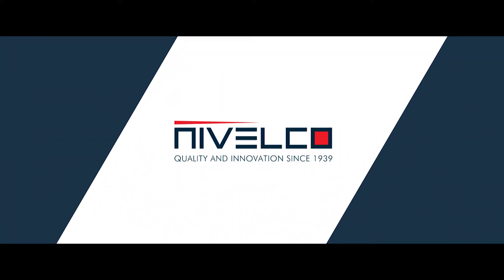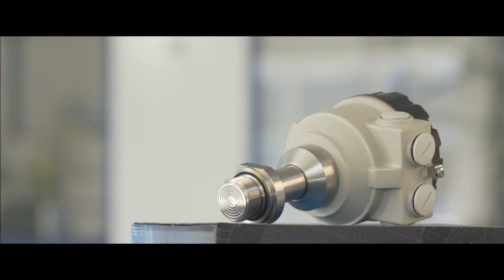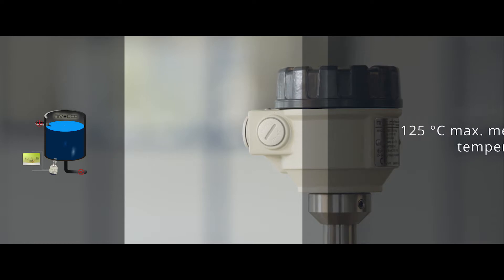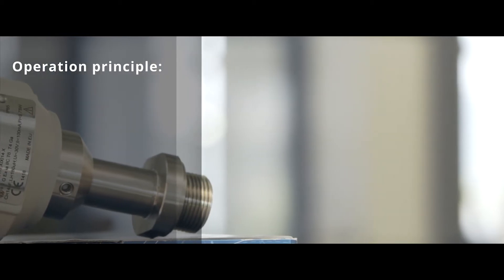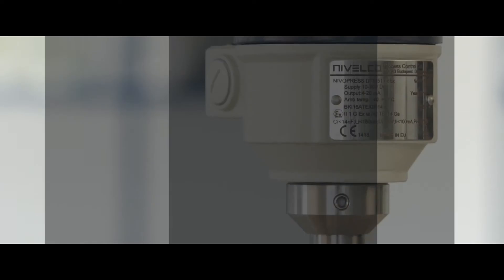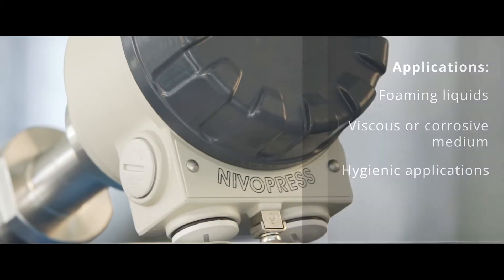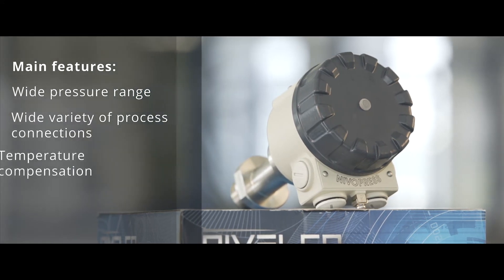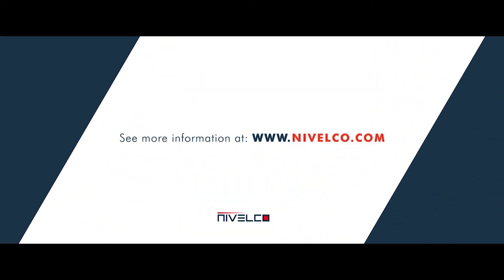NIVOPRESS D – Hydrostatic level and pressure transmitters @NIVELCO Academy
NIVELCO’s NIVOPRESS D range are excellent devices to perform accurate level or pressure measuring in tanks, vessels, and pipes.

Featuring flush diaphragms, the NIVOPRESS D is best suited for the food and beverage industries. The flat surface of the diaphragm and the maximum medium temperature rating of 125 °C allows NIVELCO’s transmitter to be applied for CIP cleaning required in the food and beverage industries and other hygienic applications.

MAIN FEATURES
■ Excellent cost/performance ratio
■ 0.25% accuracy
■ Gauge or absolute pressure measurement
■ Wide pressure range
■ A wide variety of process connections
■ Temperature compensation
■ HART communication for ease of set up and retrieval of measurement data
■ Unique plug-in display for local setup
■ IP65 protection
■ Ex version

APPLICATIONS
■ Liquids and masses in tanks and vessels
■ Chemicals with dense vapor or gas layers above the surface
■ Foaming liquids
■ Viscous or corrosive medium
■ Hygienic applications

The instrument in the video: DTE-511-6Ex